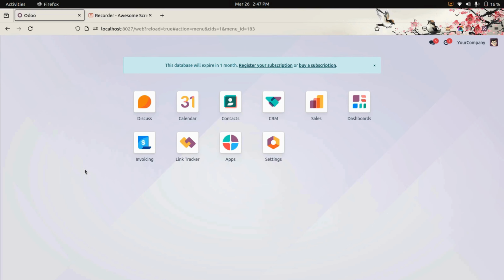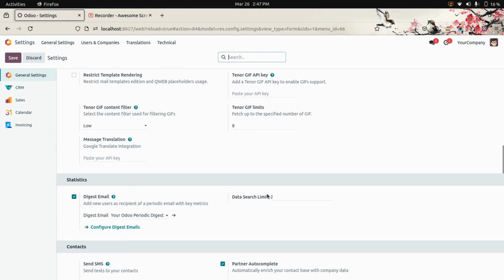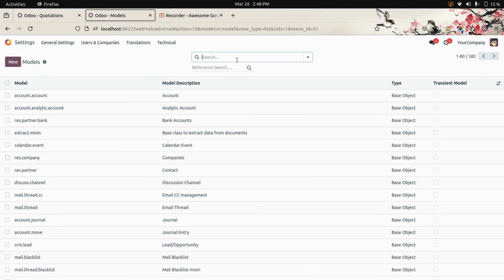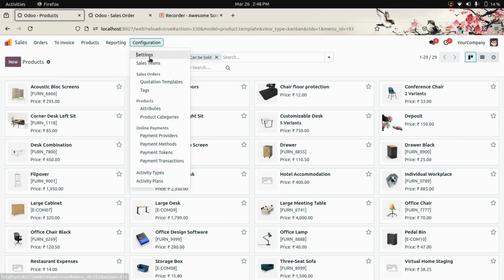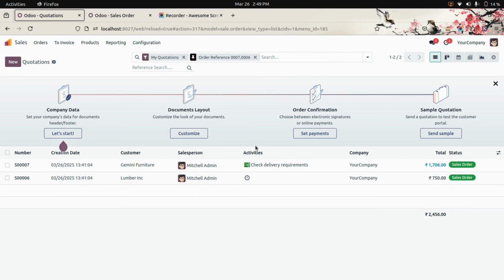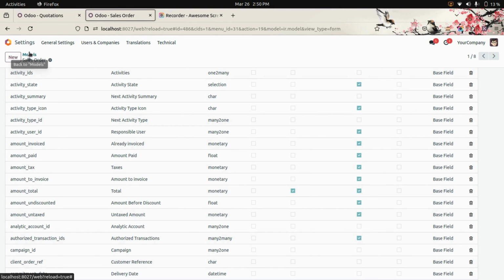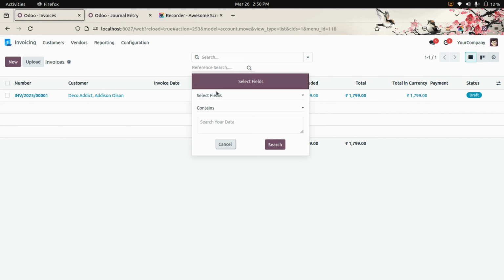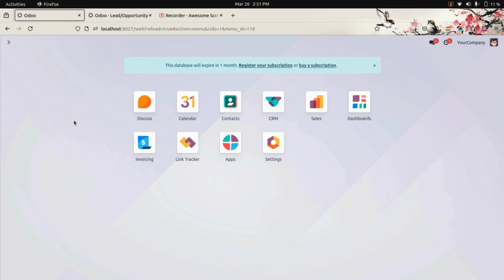How to Search Reference in Odoo | Advance Reference Search | Search Reference by Fields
Advance Reference Search Module in Odoo is a powerful tool that significantly enhances the searching capability within the system. By enabling users to search across multiple modules using field-specific references, this feature improves accessibility, usability, and efficiency in finding records. Whether you are searching for customer details, sales orders, or inventory items, the module makes the search process smoother and faster, ensuring that users can easily access the information they need with minimal effort.

Feature of This Odoo Apps :
- Advance Search
- Field-Specific Search

1. Advance Website Blog Search Option
2. Website Search Suggestions Autocomplete Odoo
3. Advance Website eCommerce All in One Bundle - Odoo